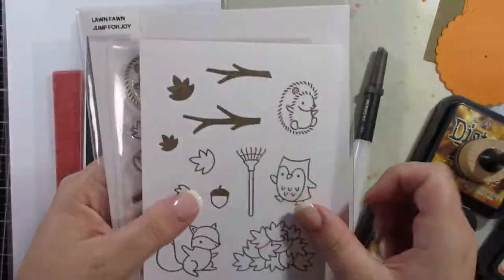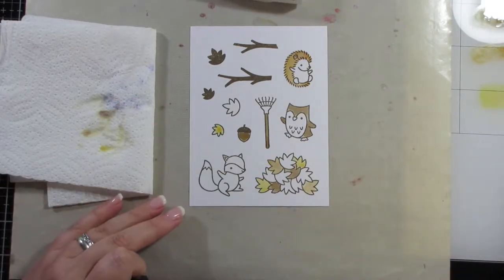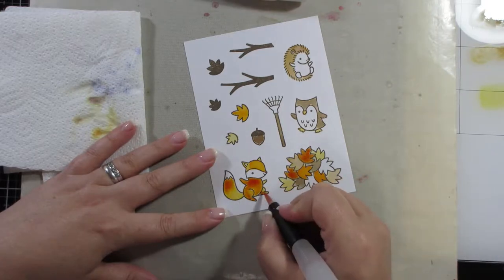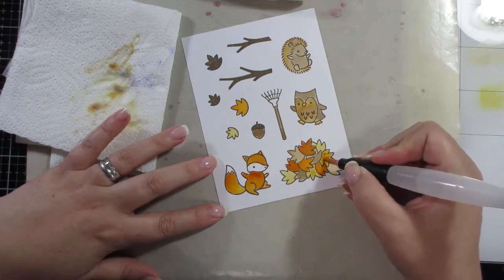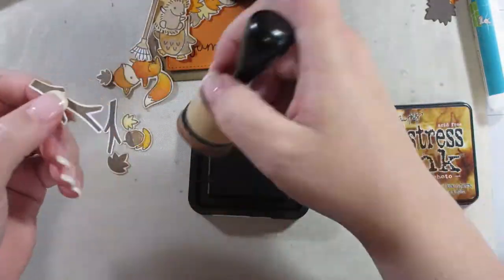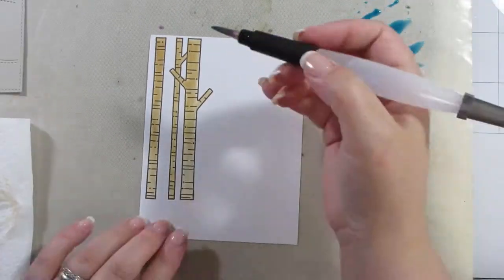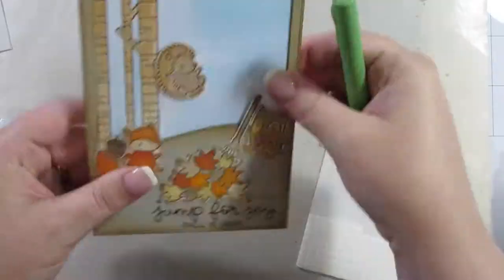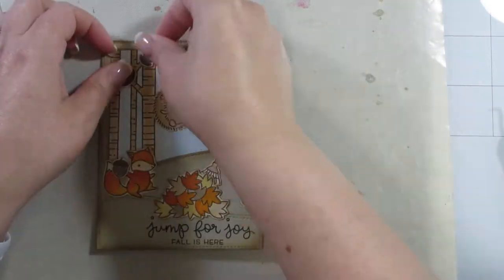Lawn Fawn | Jump For Joy | Watercolor Scene Card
❤FIND ME❤

❤MUSIC❤